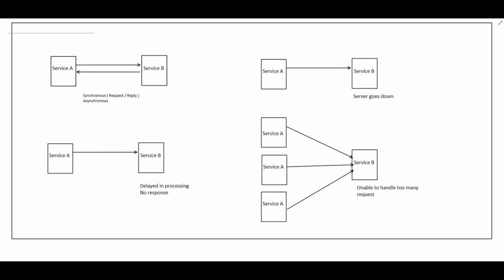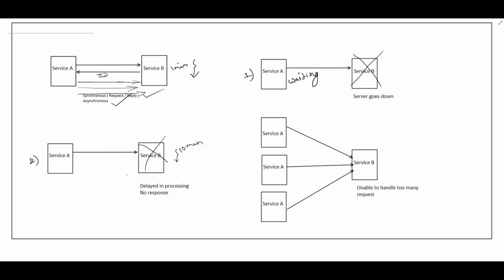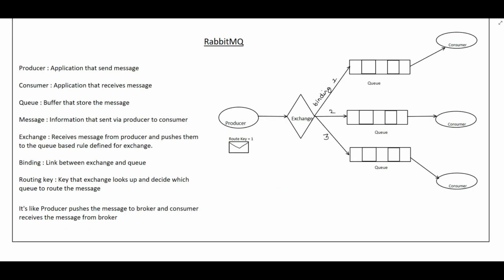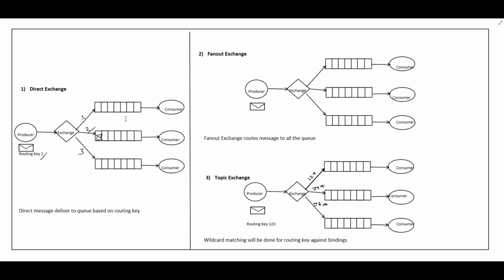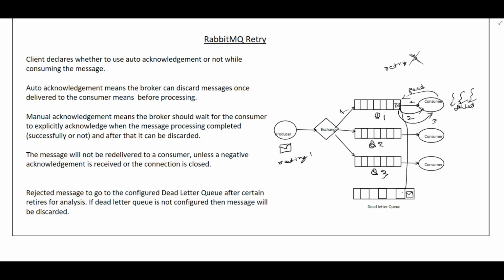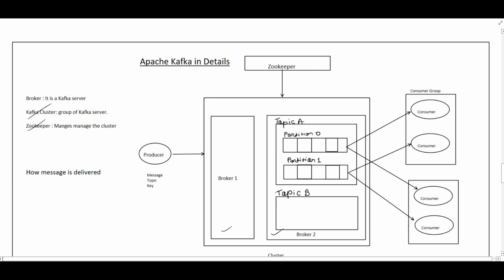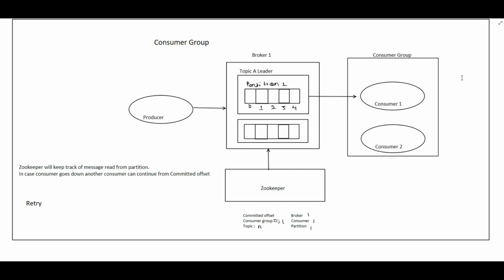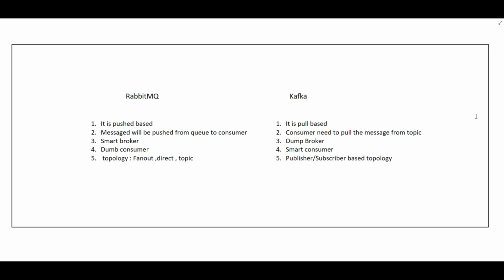11 ) What is Message Queue | RabbitMQ | Kafka | System design basics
1) Why we need message queue
2) What is message queue
3) Working of RabbitMQ
4) Working apache Kafka